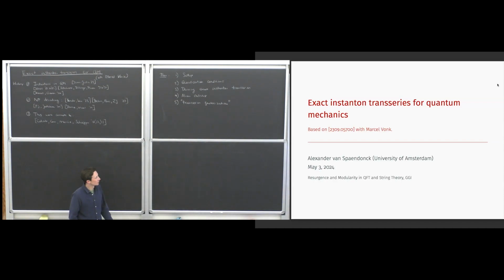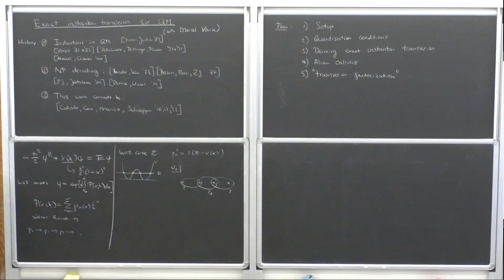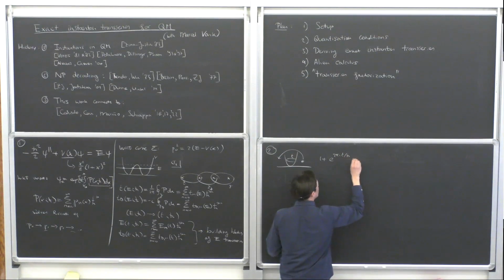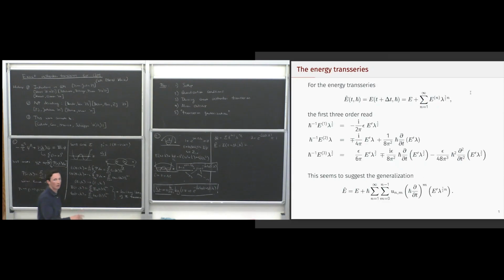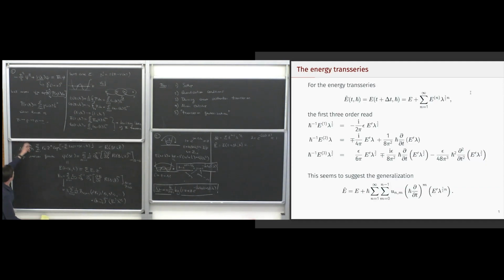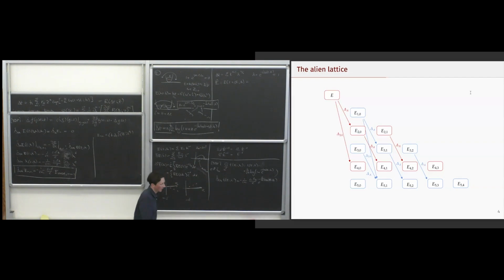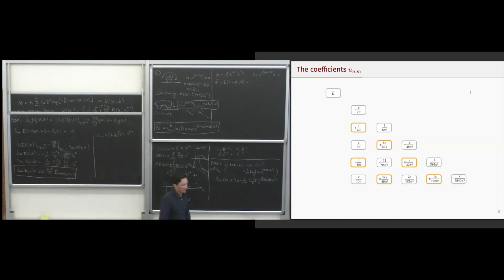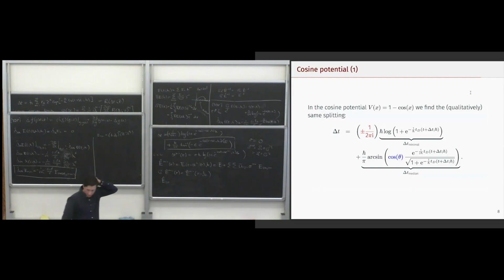Alexander van Spaendonck: "Exact instanton transseries for quantum mechanics"